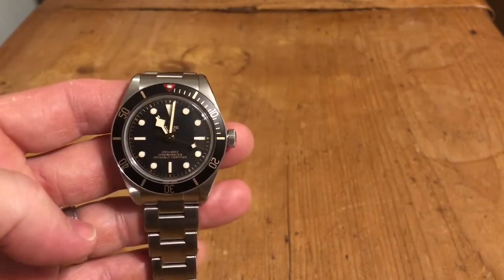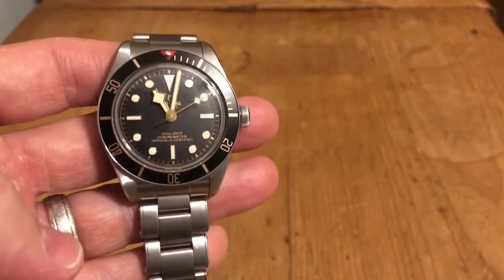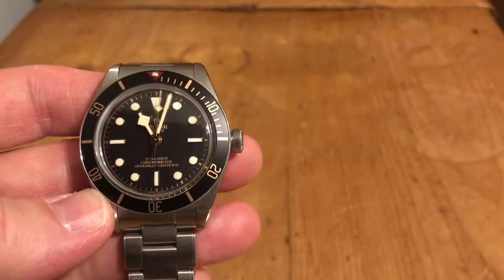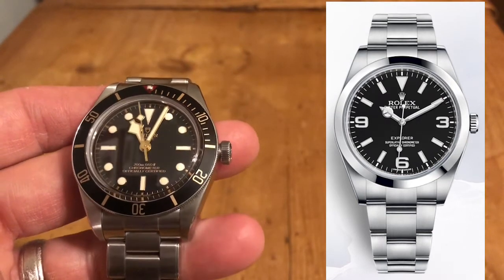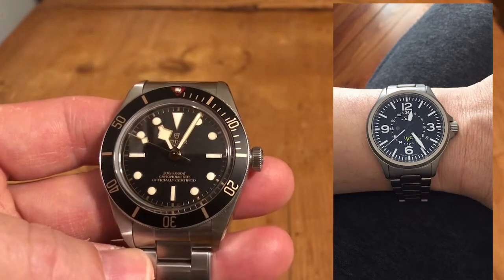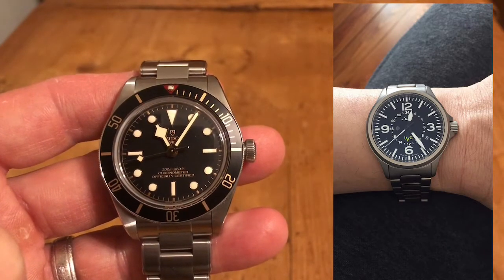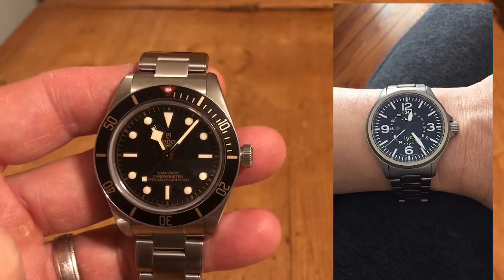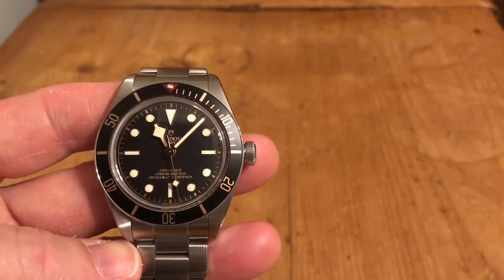One watch collection - Tudor Black Bay 58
Is it possible? Is there a watch out there that ticks all the boxes for you? Make you forget about all the others?